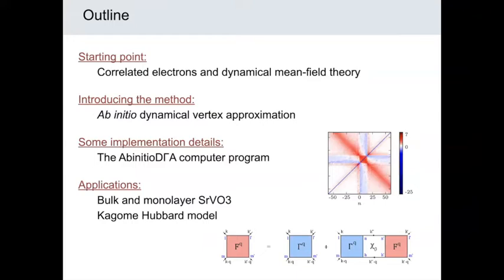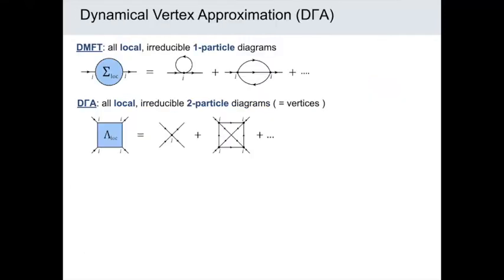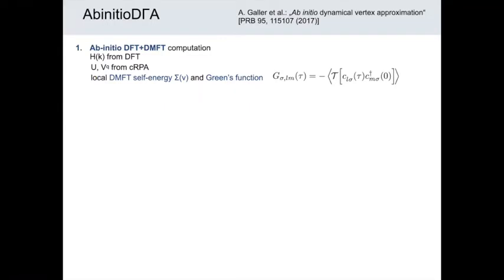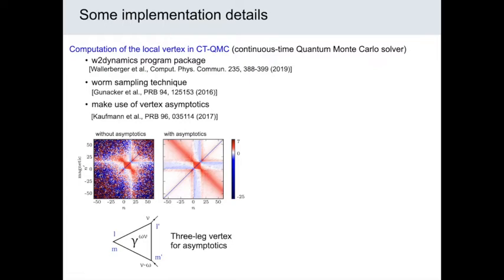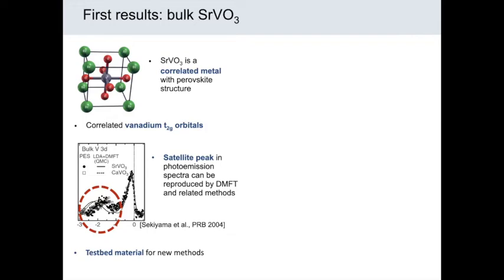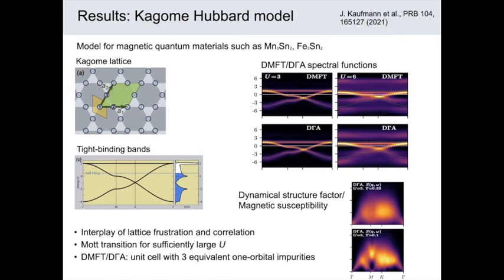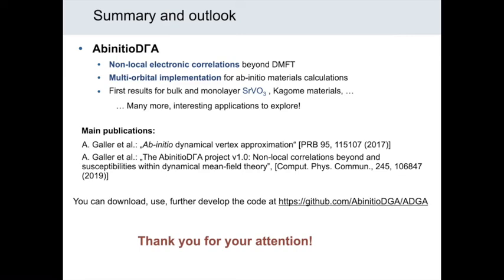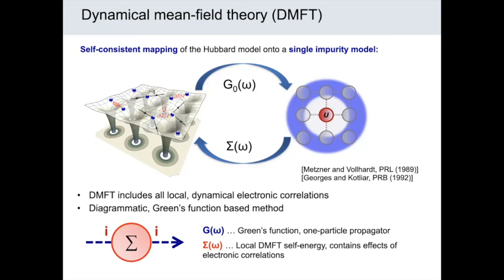Tackling nonlocal electronic correlations with the dynamical vertex approximation (A. Galler)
The dynamical mean-field theory (DMFT), in combination with density functional theory (DFT), has been developed into a powerful computational tool for materials with strong electronic correlations. Nevertheless, DMFT is based on the solution of a quantum impurity model and can account only for local electronic correlations. Diagrammatic extensions of DMFT such as the dynamical vertex approximation (DΓA) are attempting to include nonlocal correlations and long-range Coulomb interactions. In this talk, I will present my efforts to extend the DΓA methodology to ab-initio materials calculations (AbinitioDΓA). AbinitioDΓA represents a unifying framework which includes both, GW and DMFT-type of diagrams, but also important nonlocal correlations beyond, e.g. non-local spin fluctuations. I will first introduce the method and then present results for layered transition-metal oxides and the two-band Hubbard model.